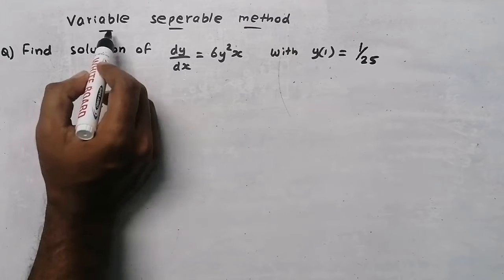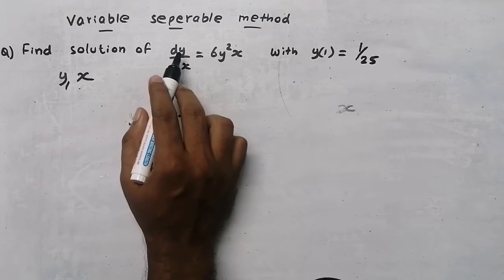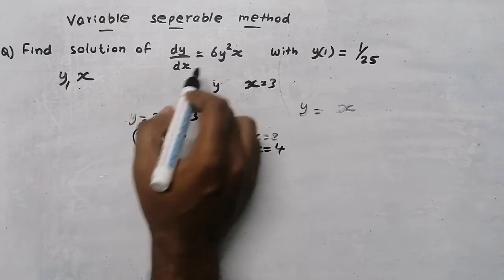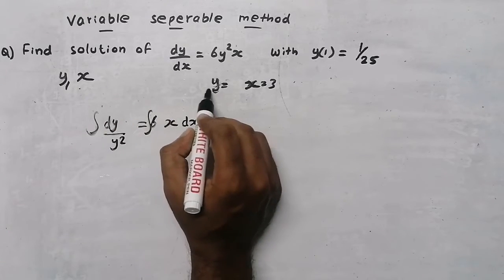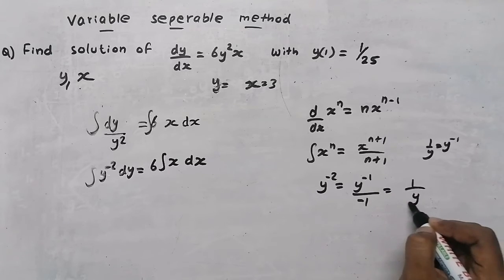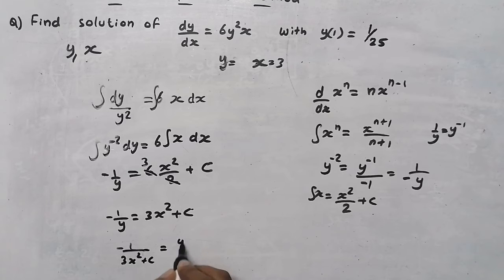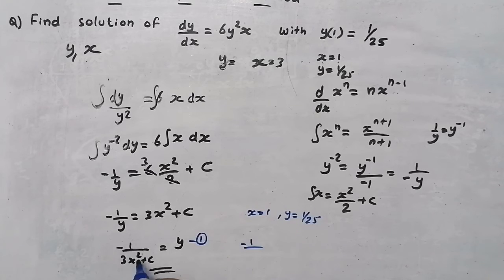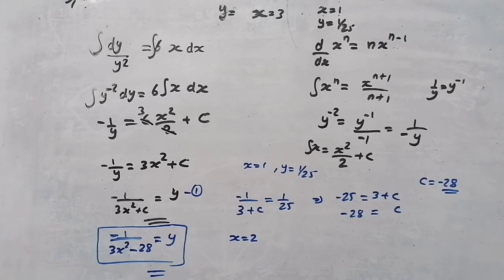Variable separable method | solution of differential equation